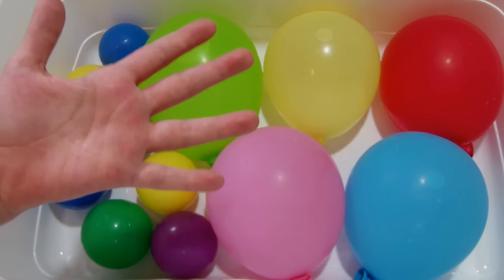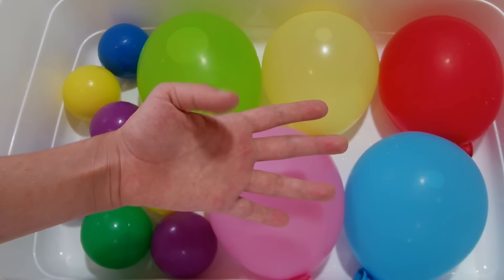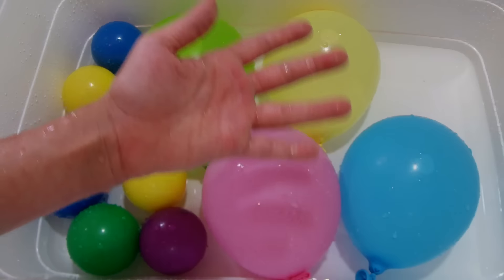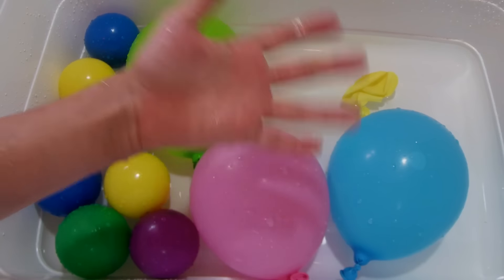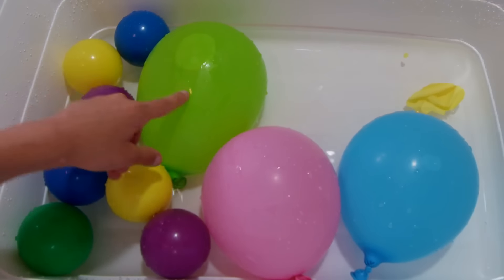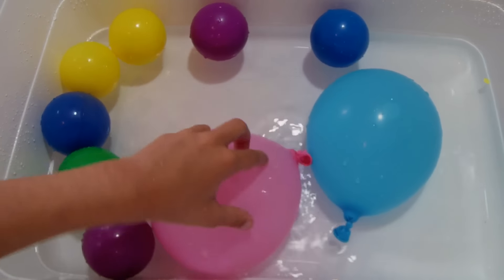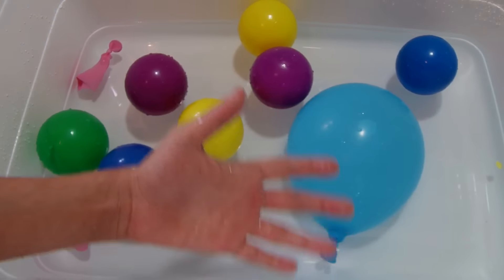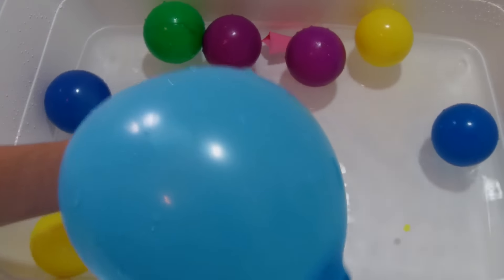5 Wet Balloons - Learn Colours Balloon Songs - TOP Finger Nursery Collection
Today we have 5 Wet Balloons - Learn Colours Balloon Songs - TOP Finger Nursery Collection